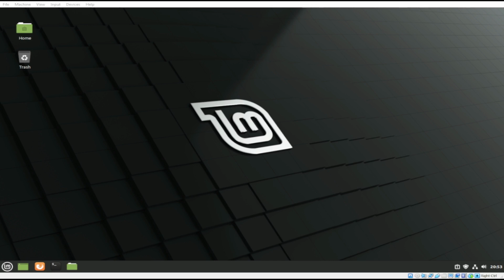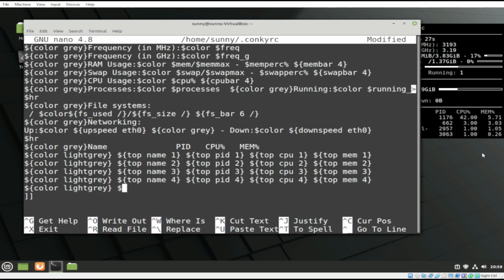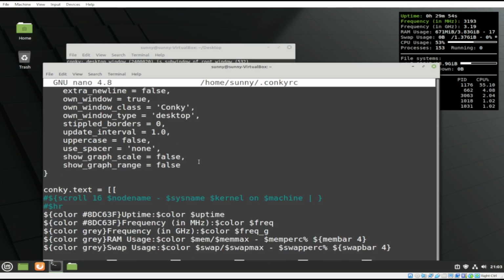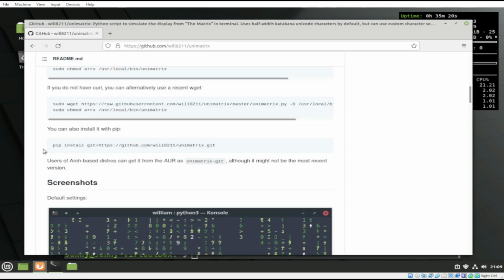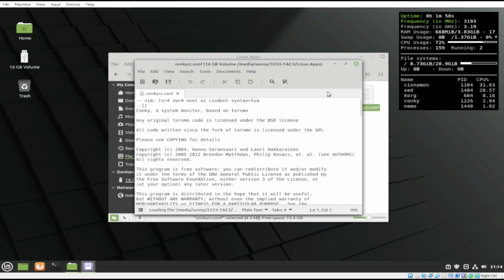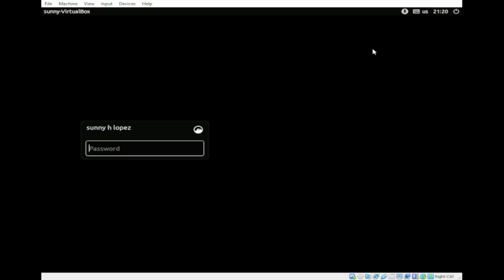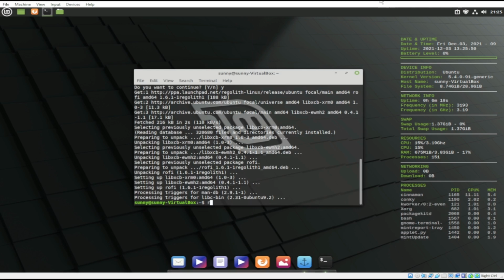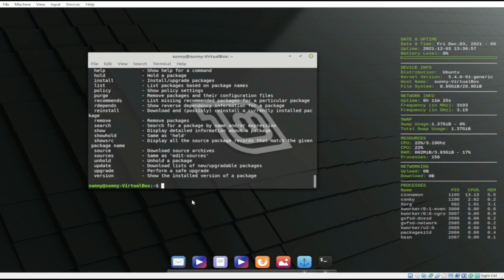RICING UP LINUX MINT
I recently installed linux mint on my virtual box and decided to rice it up a bit at my very own liking. I will be listing down the application that I installed in my linux mint.

$sudo apt-get install conky-all
copy the config file in ~/.conkyrc
$sudo cp /etc/conky/conky.conf  ~/.conkyrc
to edit and make change
$nano ~/.conkyrc
my conky rc can be downloaded here
(conky-main)
$sudo apt-get install rofi
$sudo apt-get install plank
$sudo apt-get install ranger
$sudo apt-get install tilix